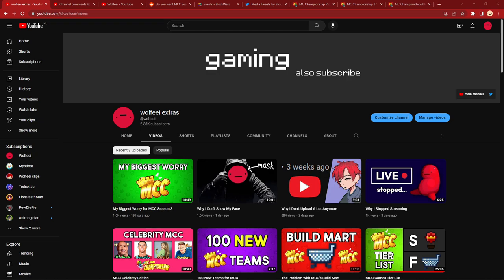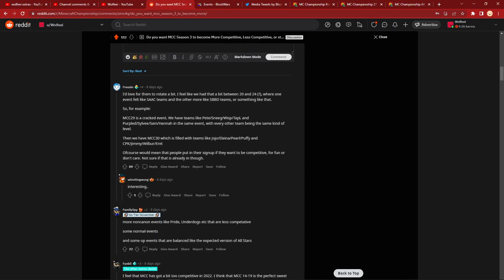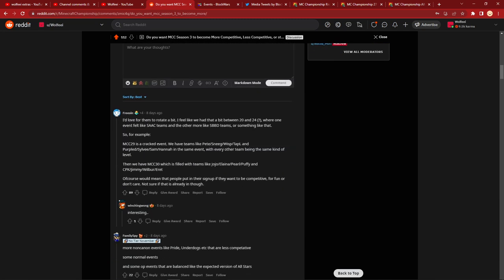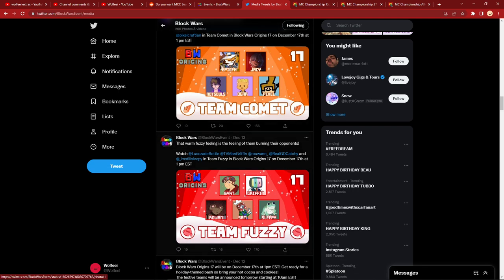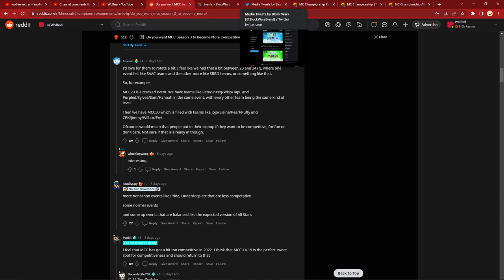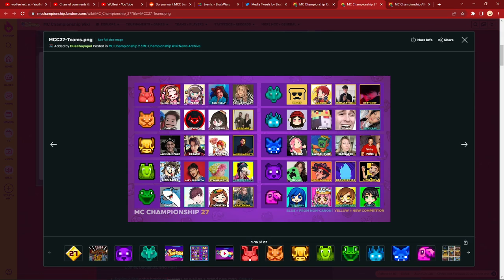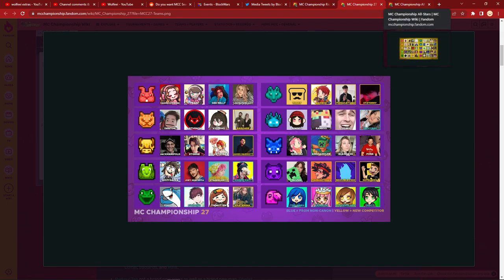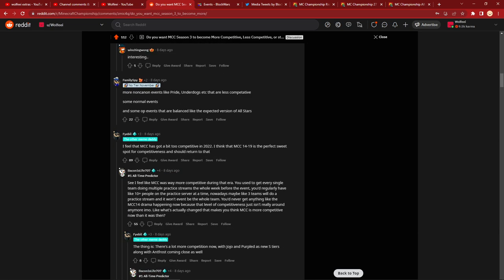Should MCC Split the Roster?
Day 23 of Daily December on Wolfeei extras:

Should MCC split their player roster? This was an idea presented by some of you in response to my Reddit post about Competitiveness in MCC. I think it's an interesting idea, but I don't think it would go as well as some people may think!